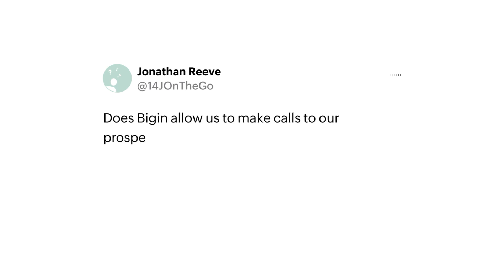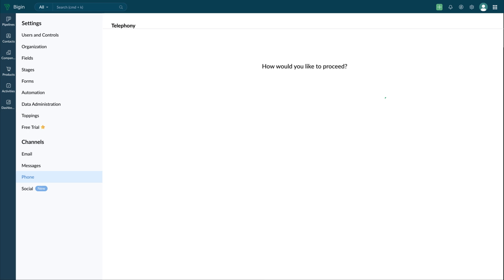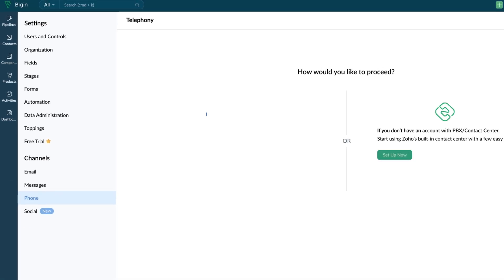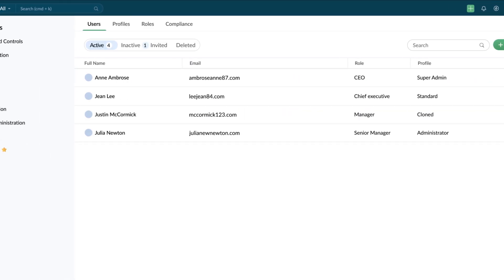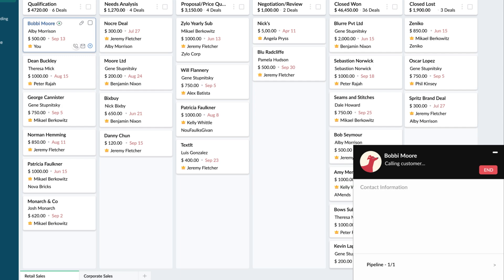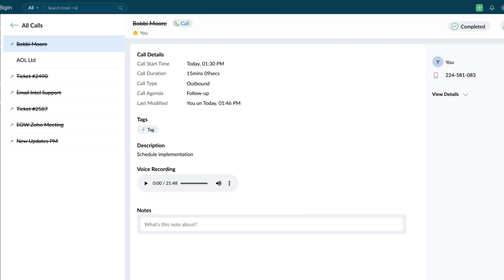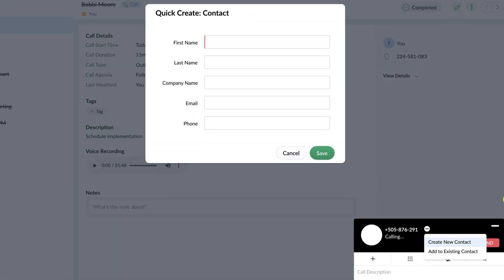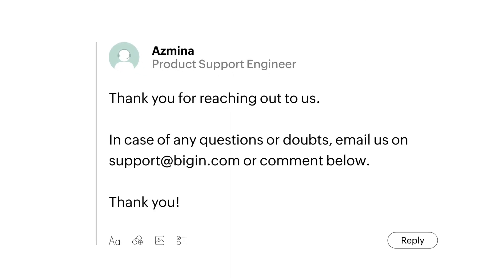HelloBigin | Episode 9 | Phone Integration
Here's a fun fact: You can make calls from your Bigin account.

We are back with a new episode to help you make the most of your CRM experience. Watch the video to explore Bigin's telephony feature that lets you make calls to customers and prospects and further streamline your daily workflow.